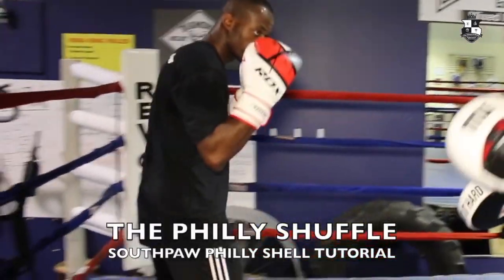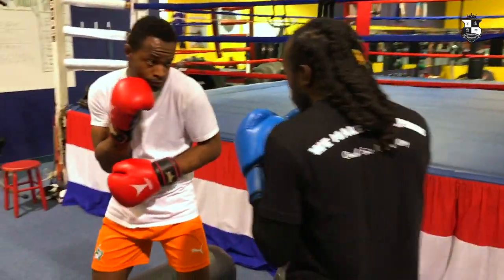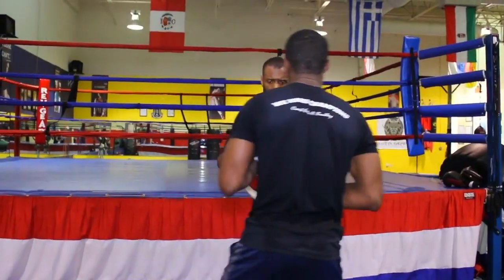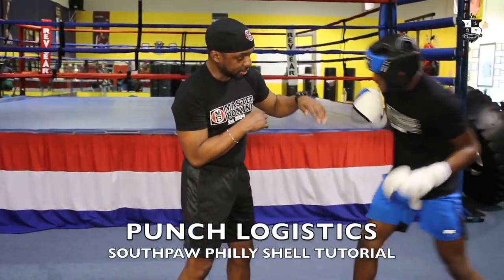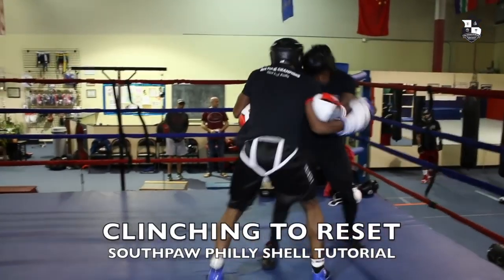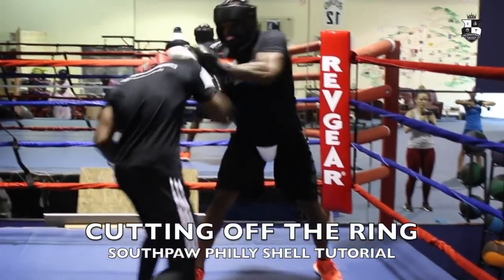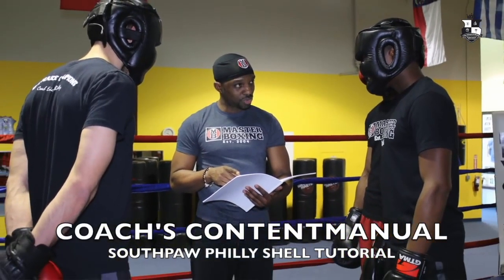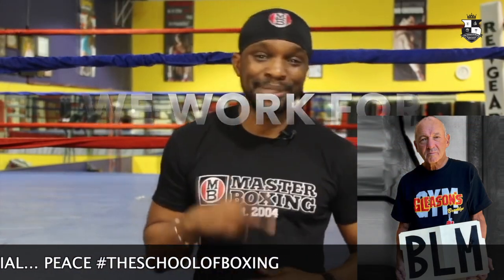Philly Shell Tutorial | Southpaw Boxing Training Spence vs Garcia PBC on Fox PPV